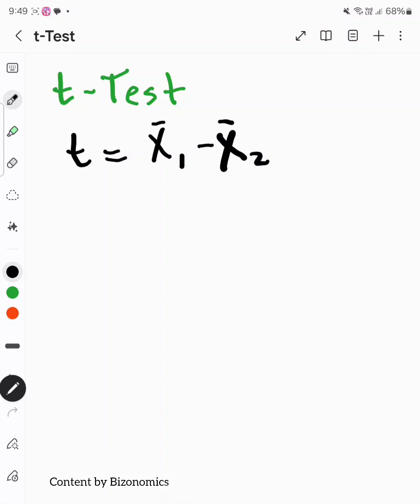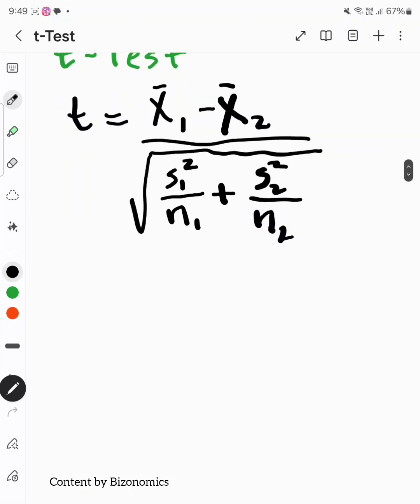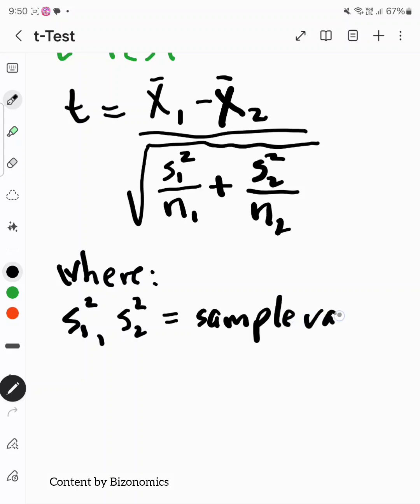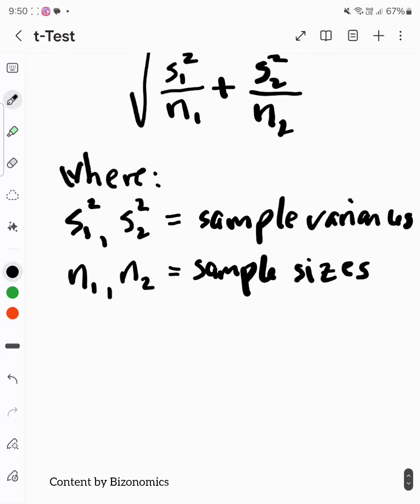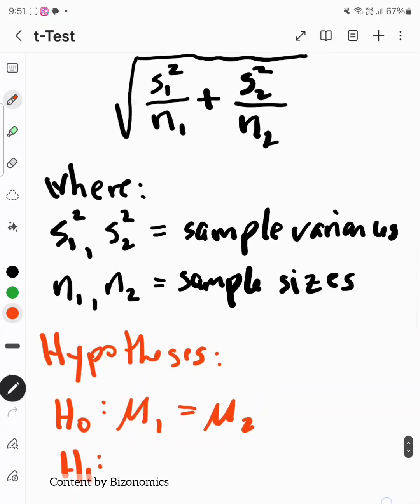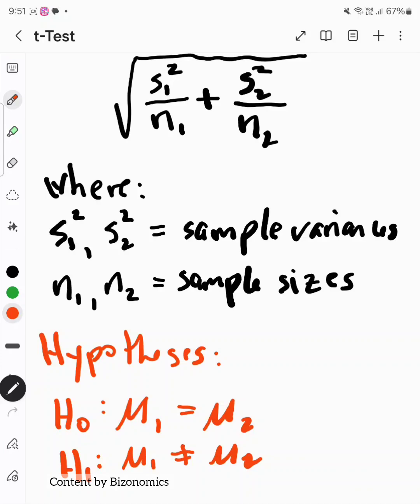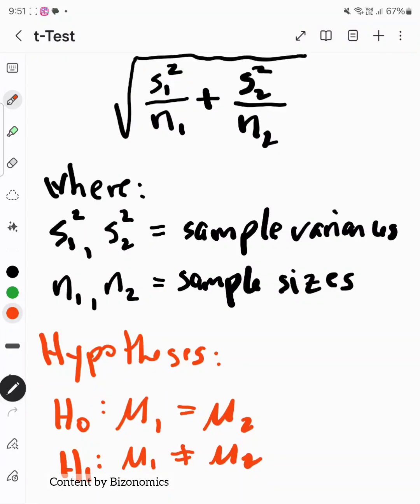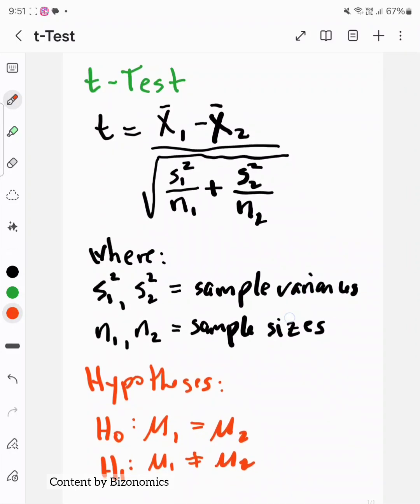A review of t-Test